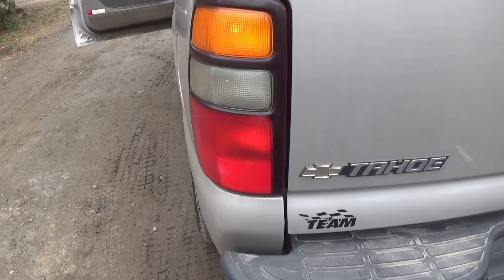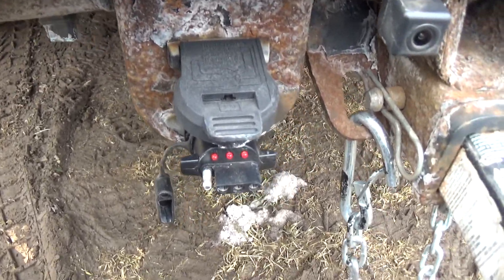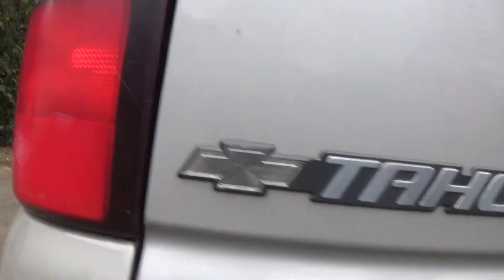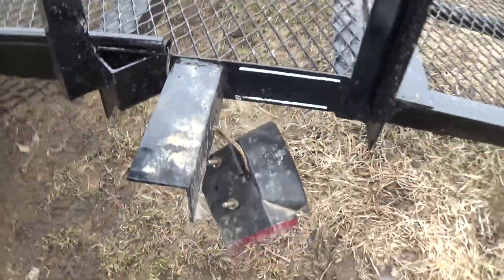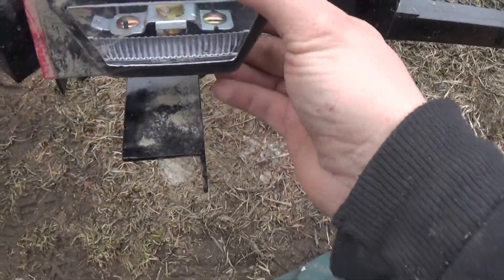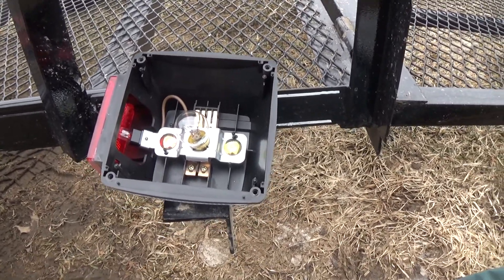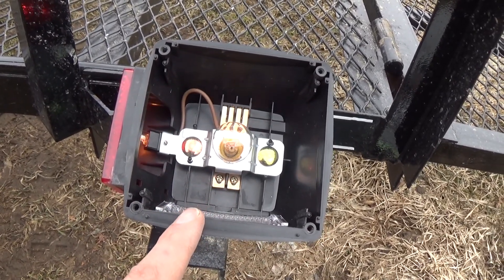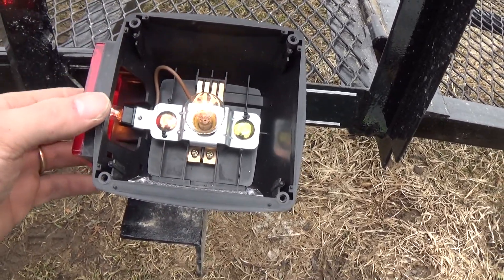how to repair trailer light wiring parking lights flash with turn signal when trailer is connected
in this video i fix my trailer lights that was not working properly also i show what to look for if your parking lights are flashing along with your flashers